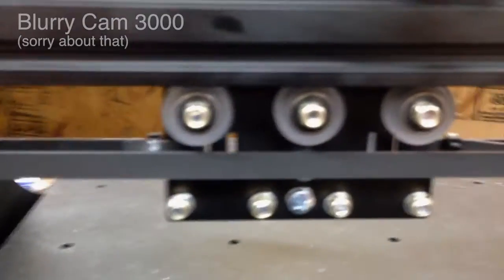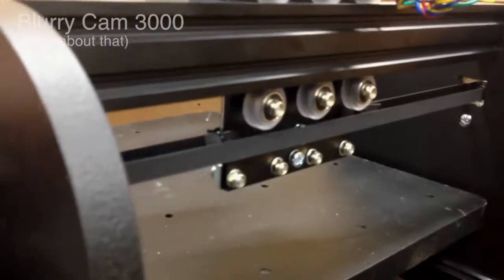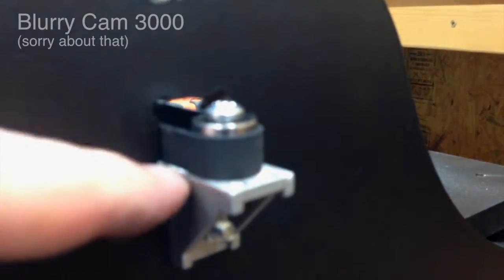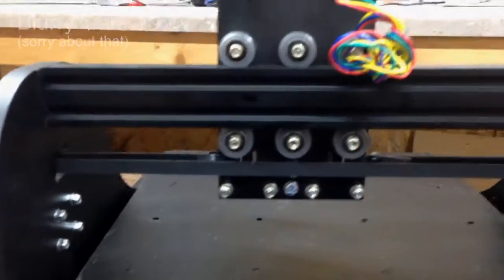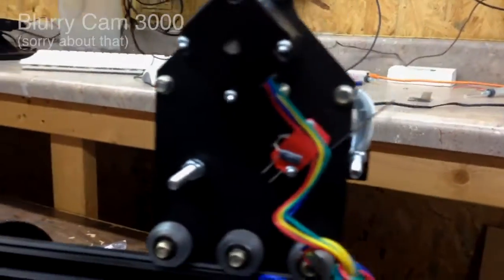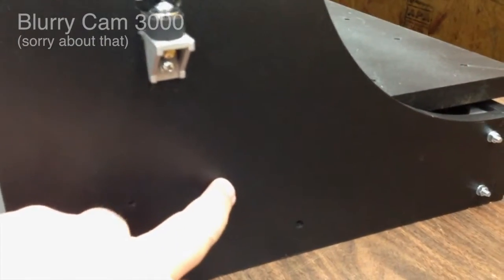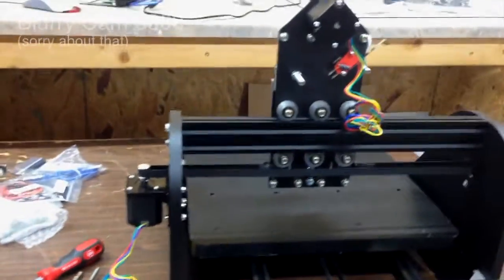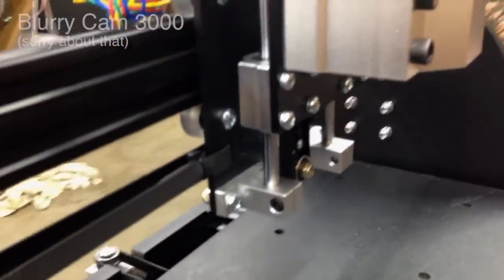Millright CNC Assembly Part 3 - X Axis Motor and Belt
I show the X Axis motor and belt, already installed, and throw in some glamour shots of the M-3.